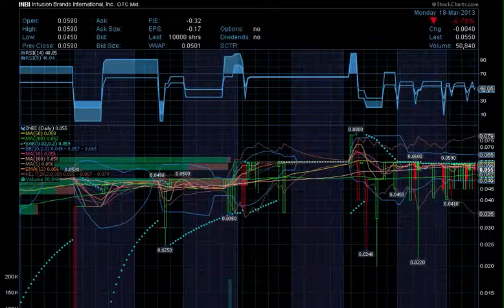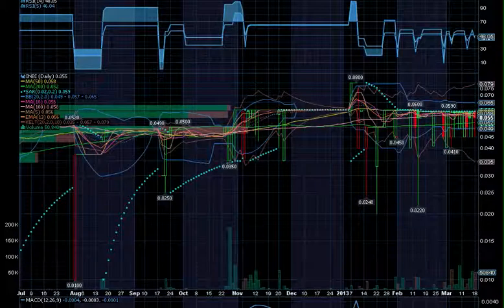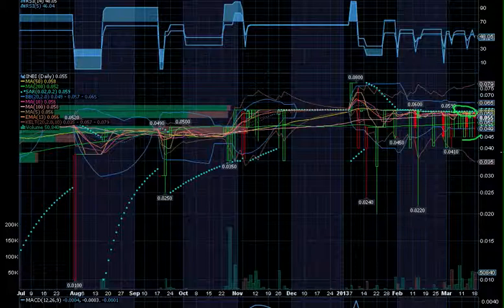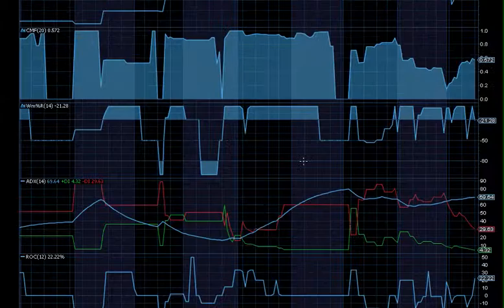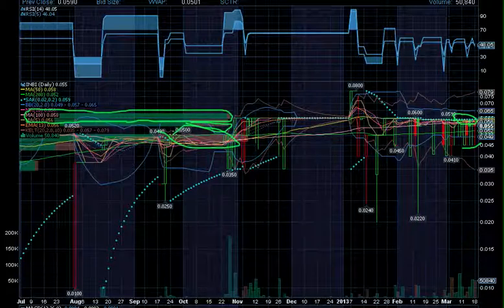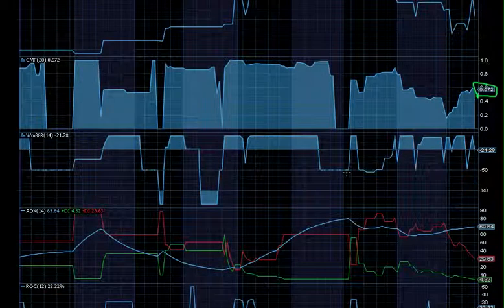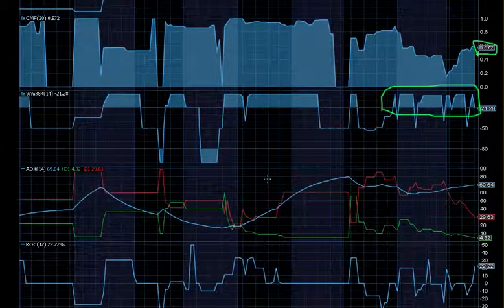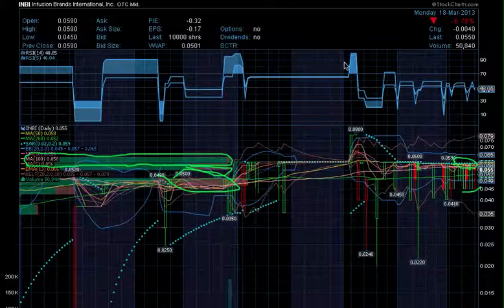INBI - Undervalued Breakout Watch - Chart Annotation - 03/19/2013